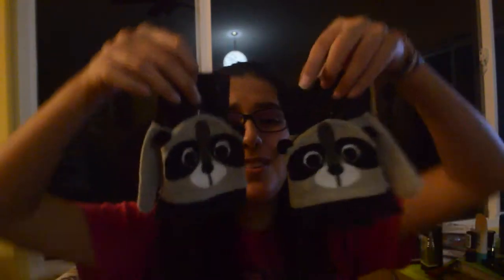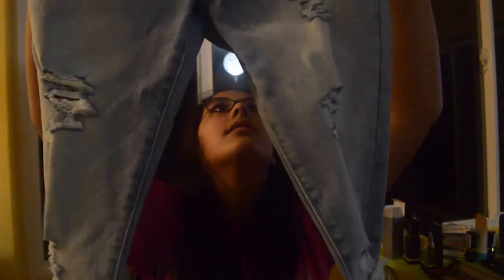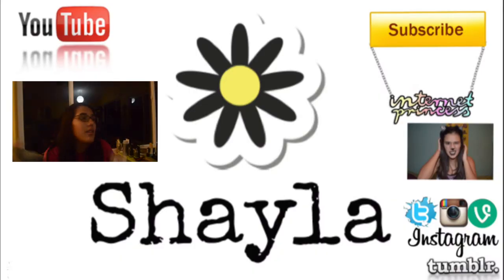Christmas Haul(Clothing, makeup, etc.) | Princess Shayla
I know this is a late upload, because christmas was a while ago, but I finally got time to upload this video I took the day after christmas and thought I would share it with all of you guys:) I hope you liked it, don't forget to like, comment, and SUBSCRIBE - Thank you so much for watching, HAPPY late HOLIDAYS!